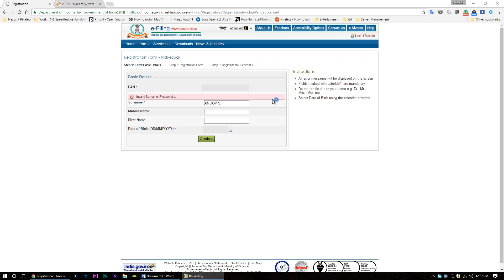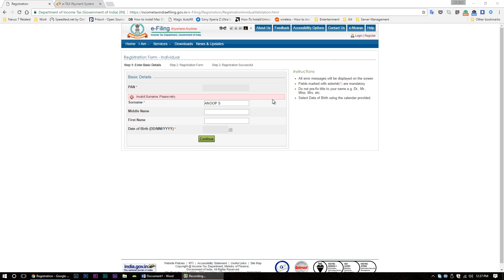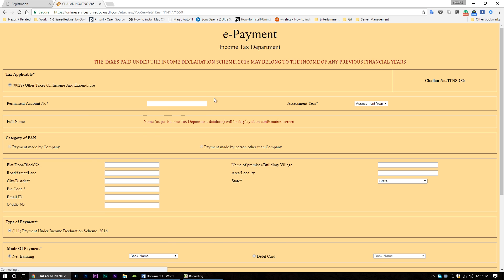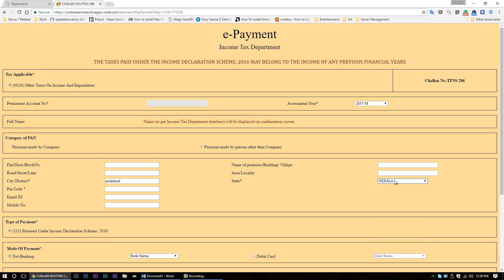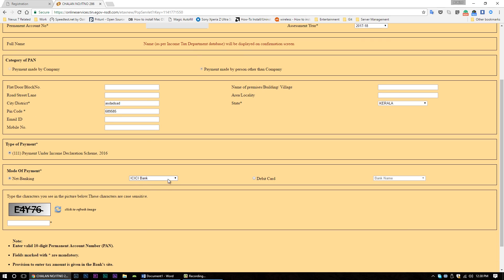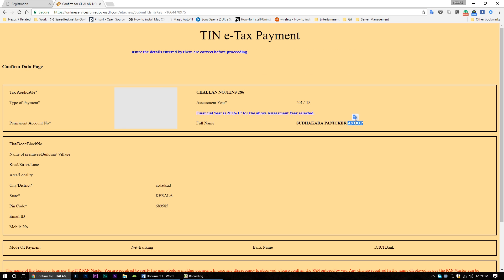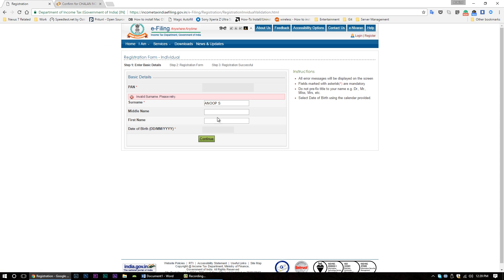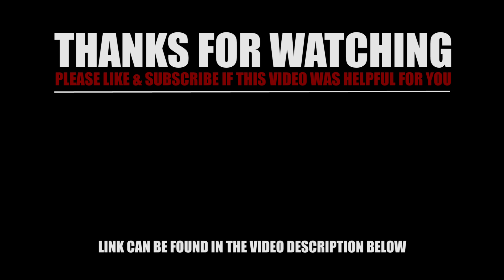How to fix Invalid Surname Error - Income Tax India e-filing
Are you getting invalid surname error while trying to register your account at the income tax India e-Filing website?

To solve this issue, I have released a video in the past. Unfortunately, the method I have mentioned in my old video is not working after a recent update in the e-filing website. Yesterday I found a new method which works and I would like to share that with all of you.

First of all, we need to figure out what exactly is your surname in the income tax departments records. For that you need to go to the TAX INFORMATION NETWORK website and click the link below Income Declaration Scheme, 2016.

Now fill in all mandatory fields like the Permanent Account Number, Assessment Year, City, State, Pin Code etc. For the address fields, there is no need to enter real data. But make sure the PAN & pin code entered is valid.

Now, select a payment mode, fill in the captcha and click proceed.

You will be now taken to a Confirmation Data Page where you can see your Full Name as given in the Income Tax departments records.

Your Surname should be the last part of your full name. Copy it to the registration form and check if it’s working. Otherwise come back to the confirmation data page and copy the full name to the surname field in the registration form. Either of them should work in most cases. Also, make sure your Surname is entered in capital letters.